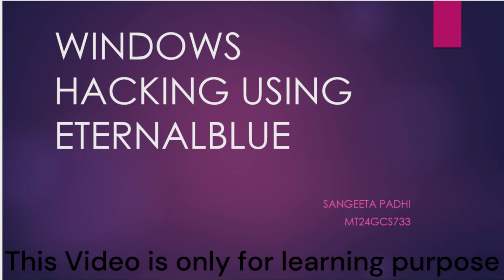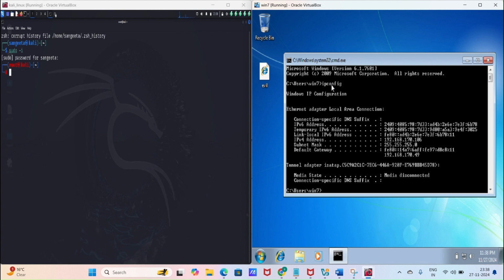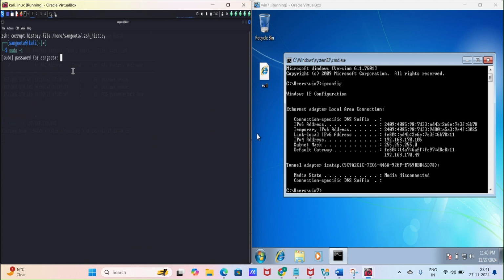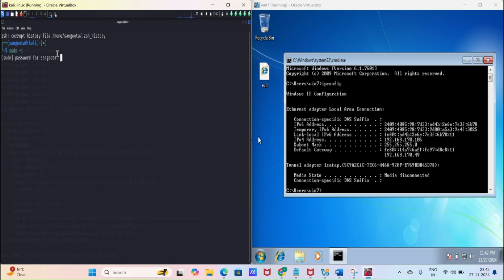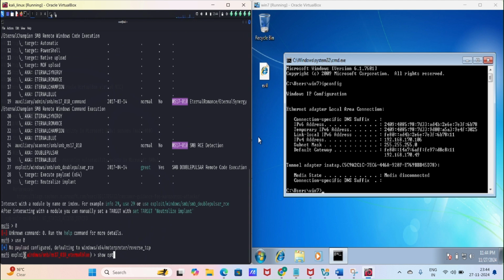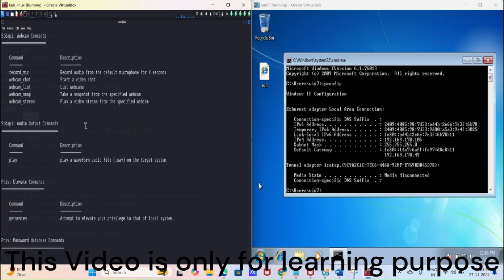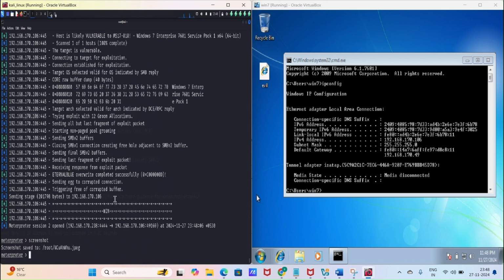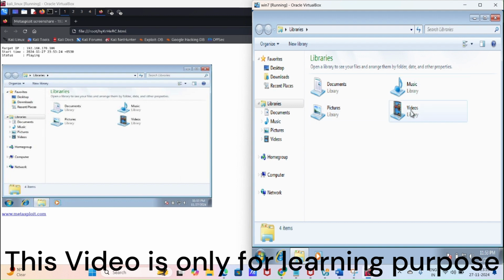Windows7 hacking using EternalBlue